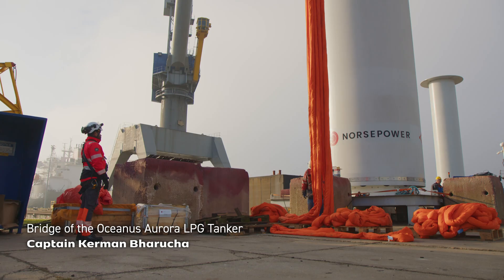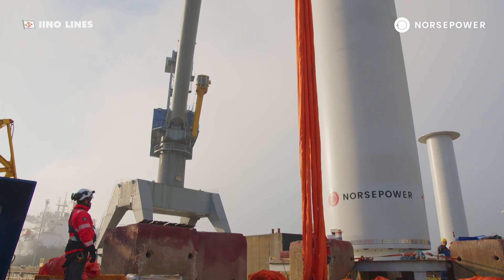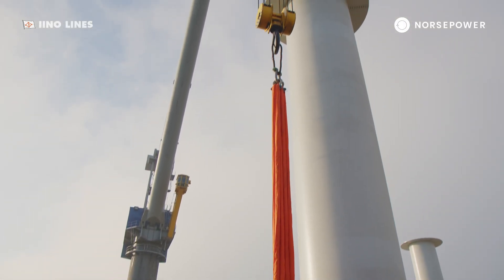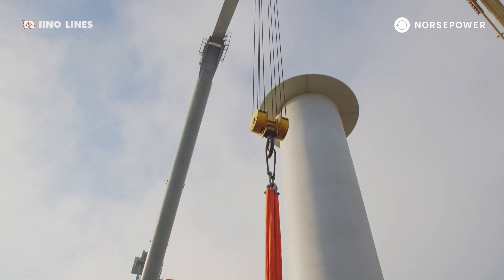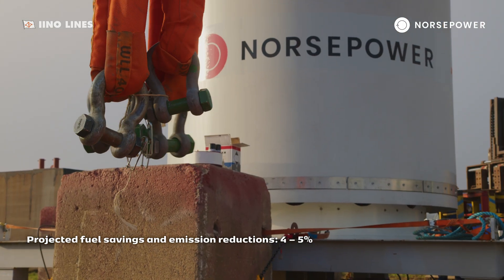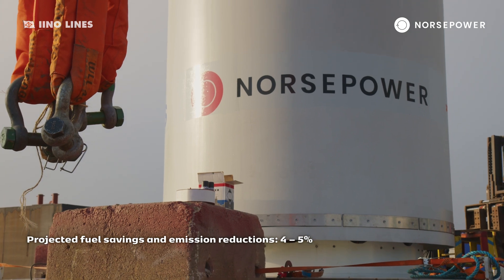【日本語字幕あり】大型LPG船にローターセイルを搭載 / Norsepower Rotor Sail Installation on the VLGC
当社が保有する大型LPG船「Oceanus Aurora」へのノースパワー社製ローターセイル（風力推進補助装置）２基搭載の様子を収めた動画です。環境負荷の低減と省エネルギー推進に向けた取り組みの一環として、ぜひご覧ください。

※字幕をオンに設定すると日本語字幕が表示されます

ニュースリリース（2024年11月20日）：LPG二元燃料VLGC「Oceanus Aurora」にNorsepower 社製ローターセイル（風力推進補助装置）2 基を搭載完了

This video documents the installation of two Norsepower Rotor Sail™—a wind propulsion auxiliary system—on the VLGC (large LPG carrier) Oceanus Aurora. As part of our ongoing initiatives to reduce environmental impact and promote energy efficiency, we invite you to view this effort.

News release (November 20, 2024) :Norsepower Rotor Sails installed on Oceanus Aurora as part of IINO Lines and Borealis support for environmentally sustainable shipping